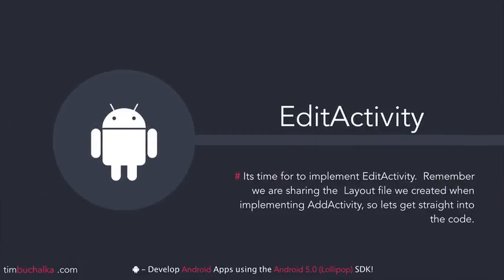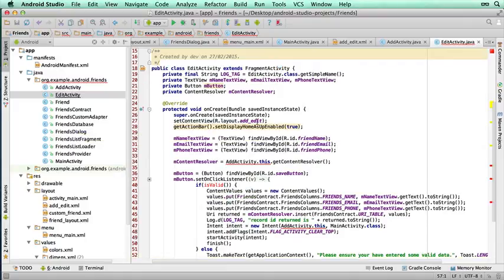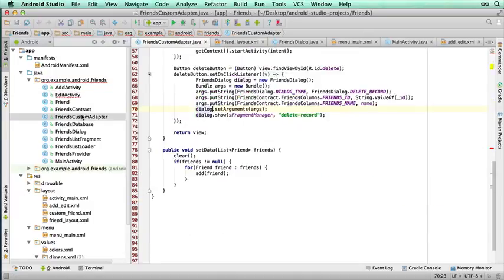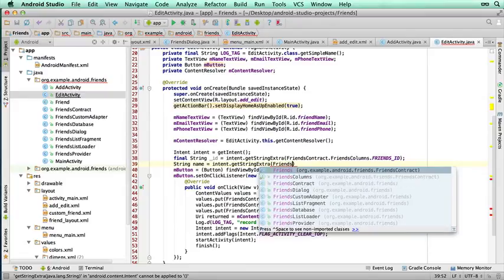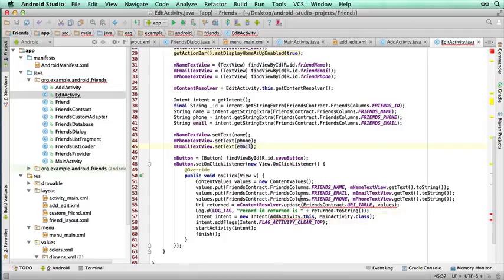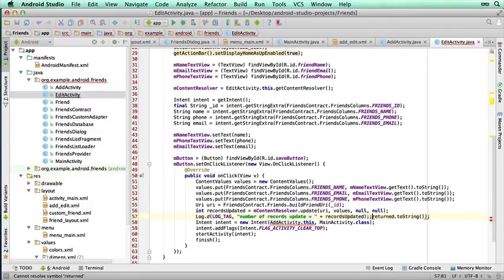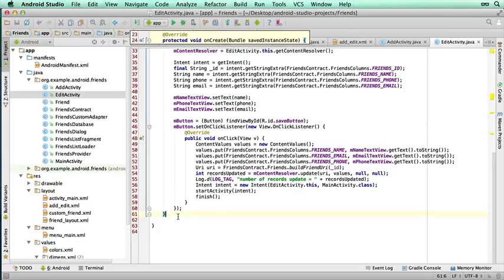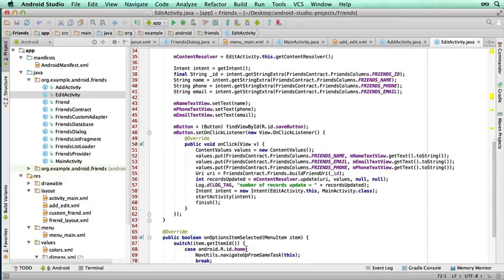Android Tutorial Learn Android Lollipop Development Create Java Android Apps Skillfeed 129